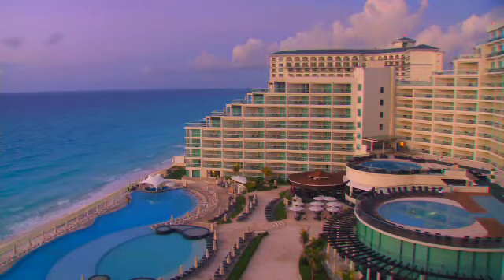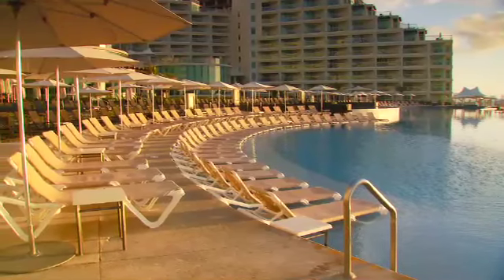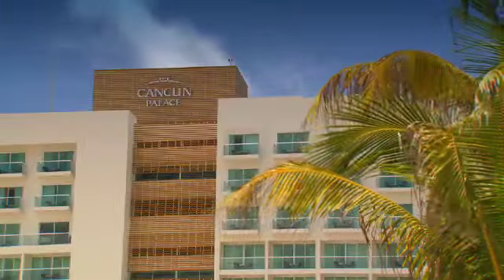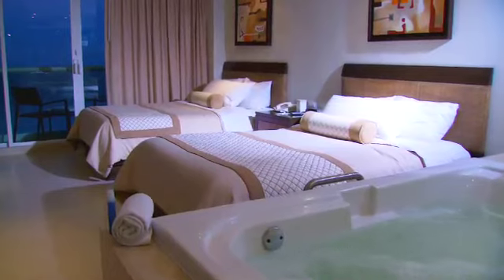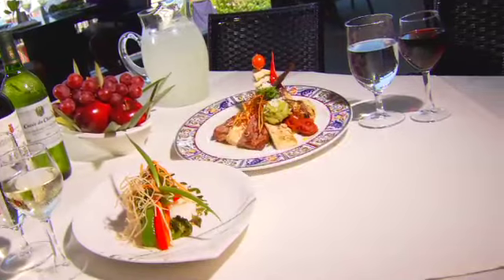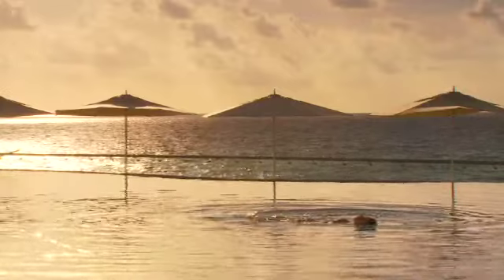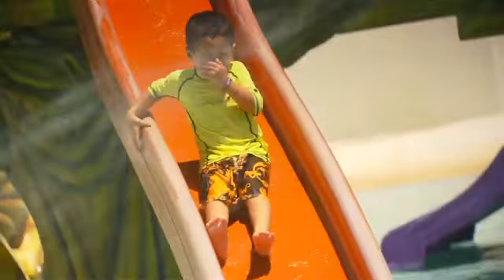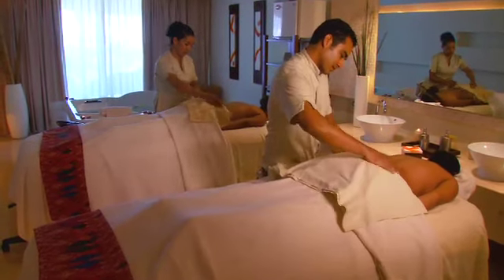Mexico Vacations - Cancun Palace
Mexico Vacations - Cancun Palace, Cancun, Mexico.  Hotel Cancun Palace offers you a world of tropical vacation pleasures. Bask on the powdery, white-sand beach; swim and snorkel in aquamarine waters; or try your luck at deep-sea fishing. Back on land, enjoy the resort's tennis courts, gym, swimming pool, and restaurants, or you can tour the ancient Mayan ruins. Palace Resorts owns Golf Club Playacar, designed by Robert Van Haggen and The Golf Club at Moon Palace designed by Jack Nicklaus. There are special prices for RCI members. Unlimited calls included to USA, Canada, Mexico.   Some restrictions apply.